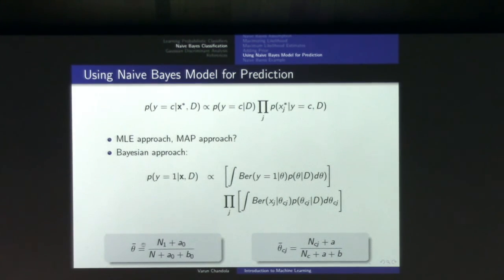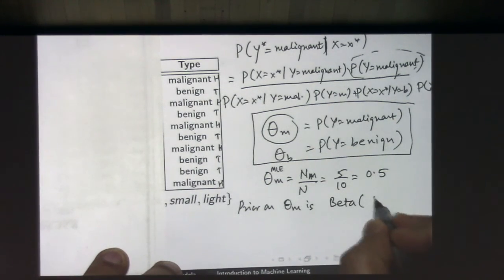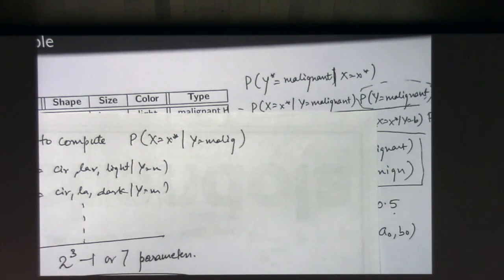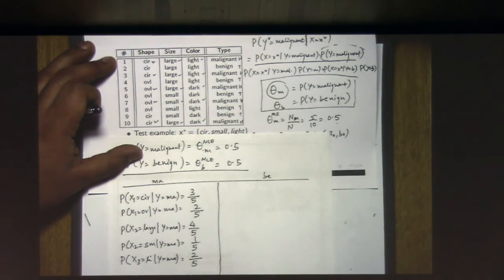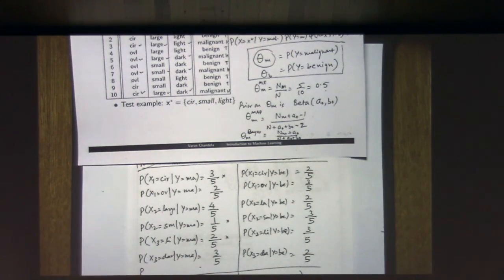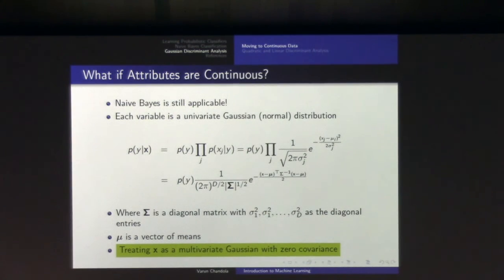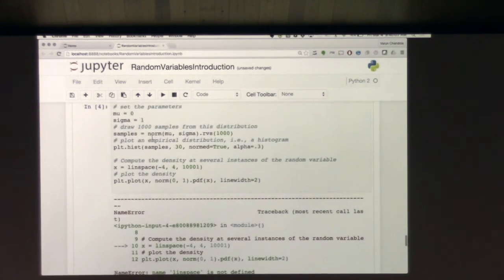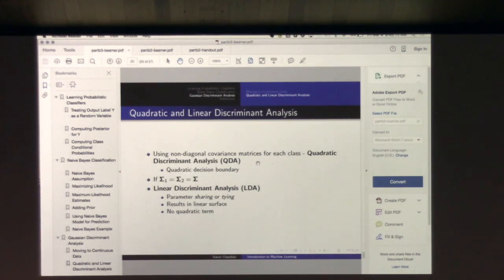Introduction to Machine Learning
CSE474/574 (Naive Bayes Classifier - Example)